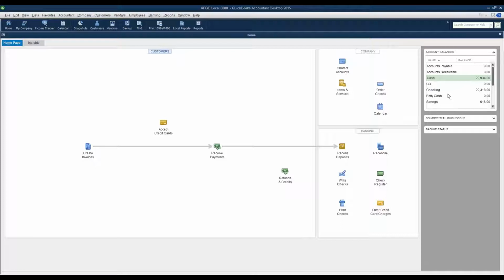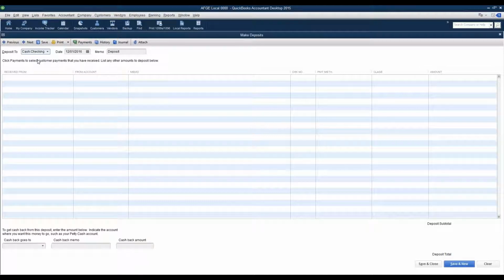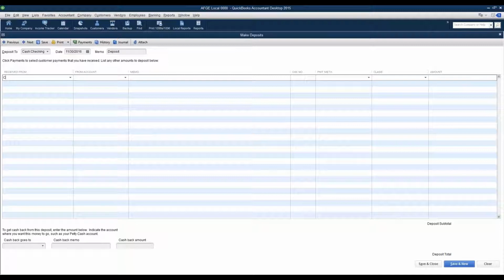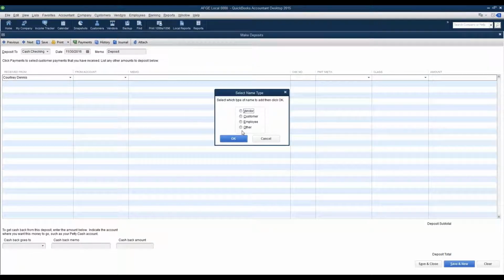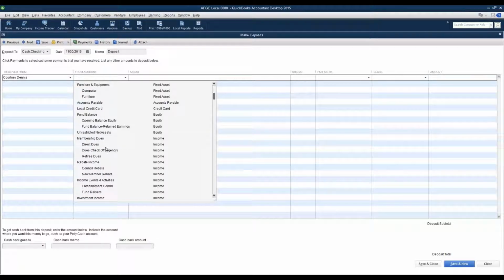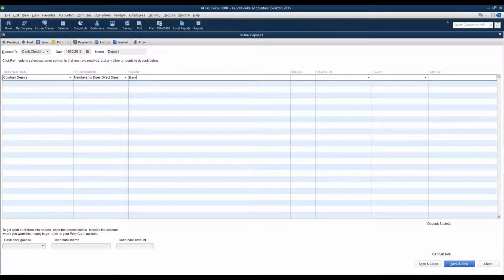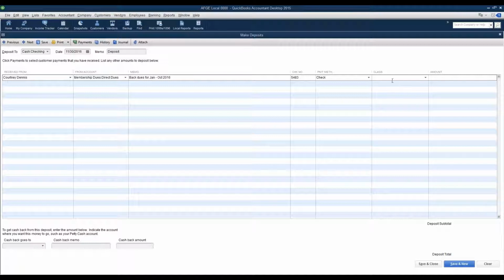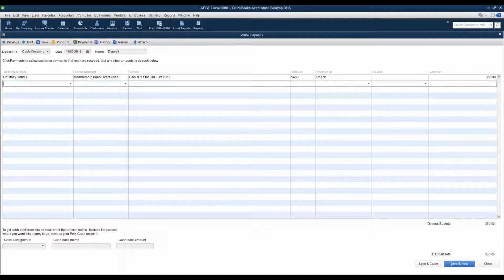QuickBooks - How to Make Deposits